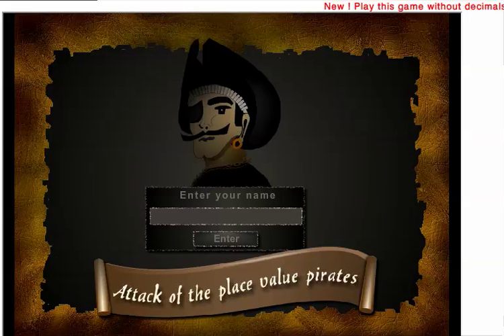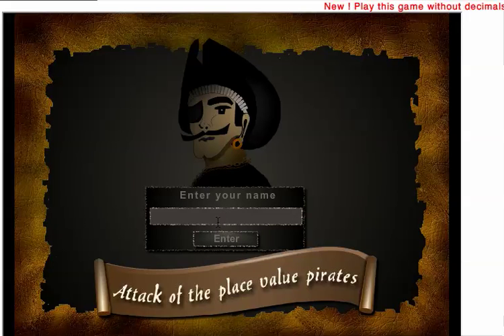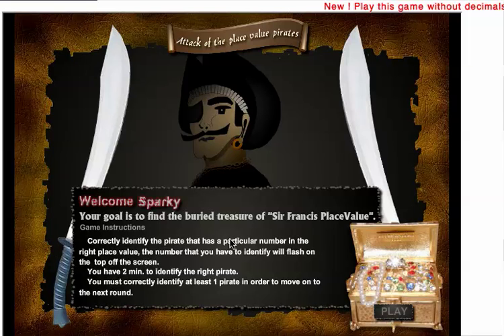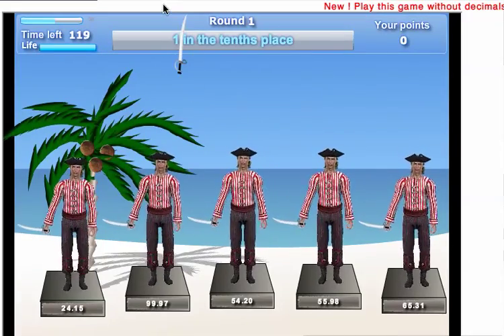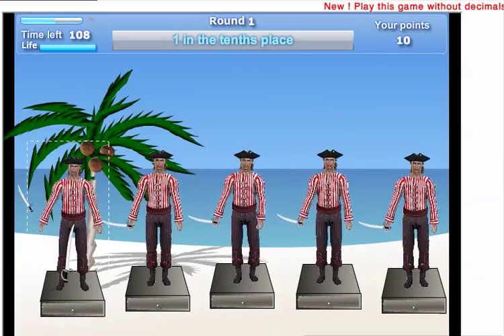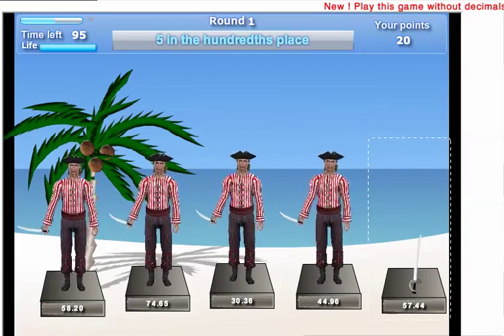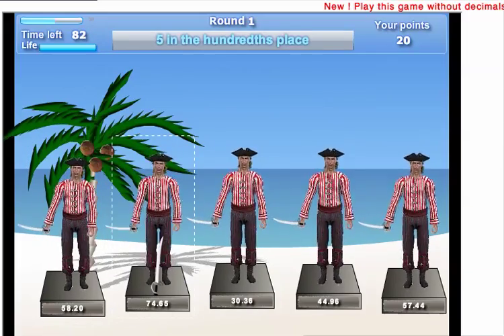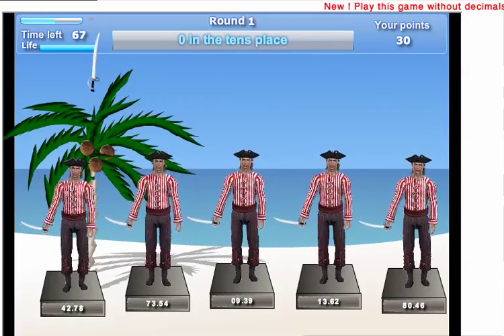Place Value Pirates - Place Value Game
This video will show you how to play Place Value Pirates on MrNussbaum.com